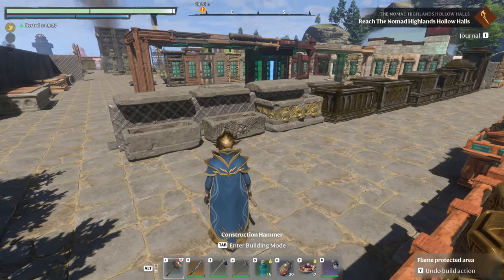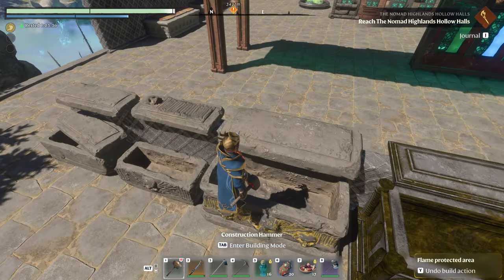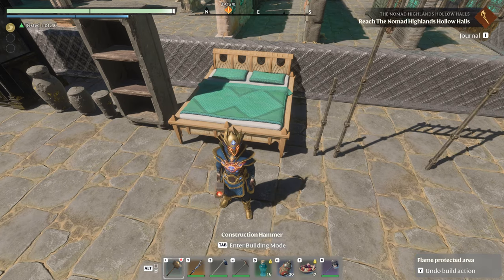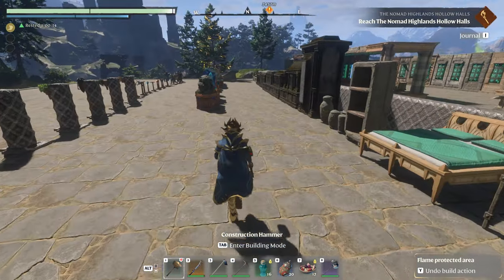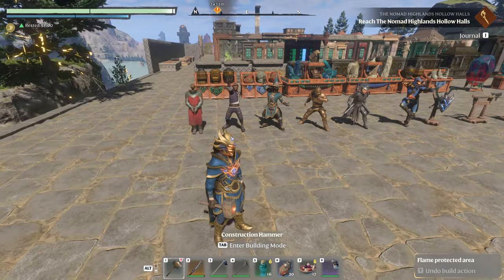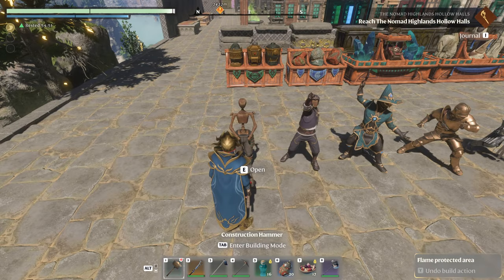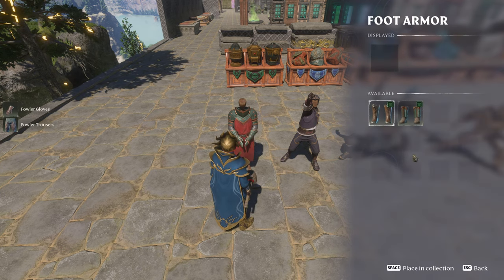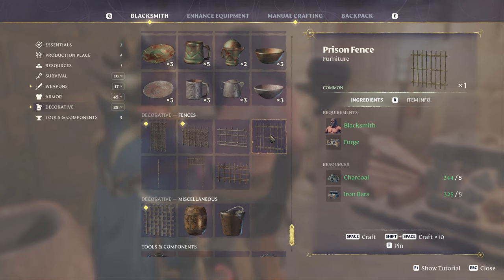Enshrouded Tips | New items in Patch 0.7.3.0 [Back to the Shroud]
Enshrouded gameplay with DeLindsay. **UPDATE** The helm has finally been found.

71 new items were added in the Back to the Shroud Patch v0.7.3.0 and we're going to walk through them today.

00:00 - Intro
01:04 - Coffins
03:30 - Misc
04:15 - Block
05:23 - Displays
08:05 - Mannequins
11:20 - Weapon Stands